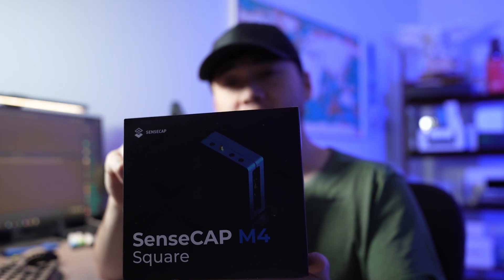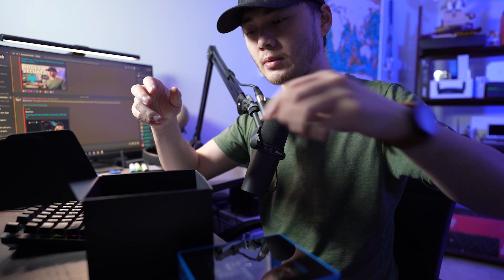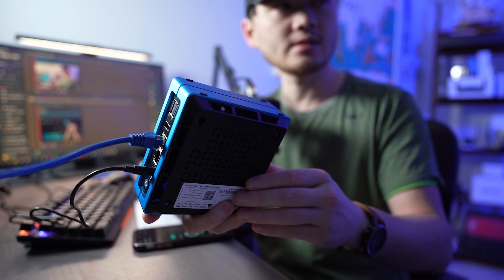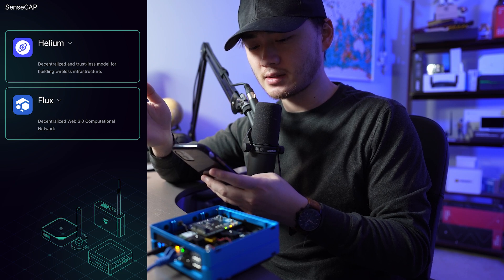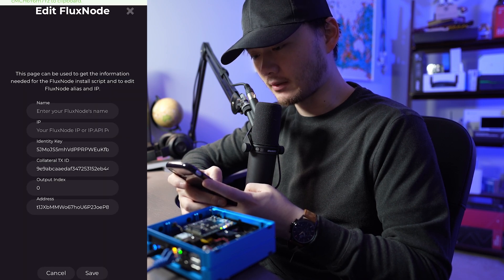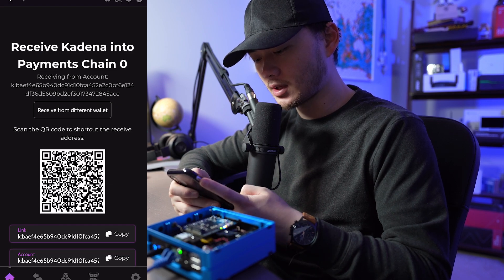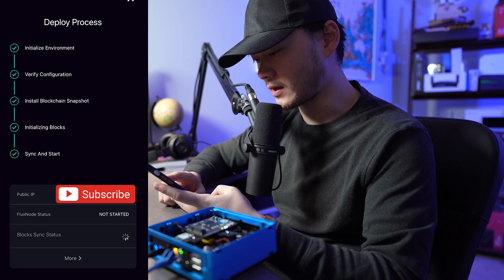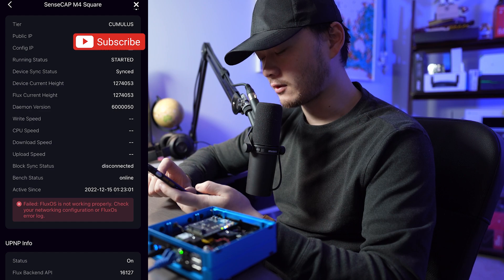SenseCap M4 Flux Node: Hands-On Experience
At the making of this video, the App is not supporting manual UPnP port choice. The SenseCap Dev team is working on a solution and may have provided update to enable this feature by the time you found this video. The interface you see could be a little different from what you see in the video.

Buy me a beer with ETH
0xE76753910b631ace1412Ede7D88E7a73779ca35f
Buy me a beer with FLUX
t1VWvzYBe9eJ3iaKiQuFbC6dkCFT77911jU